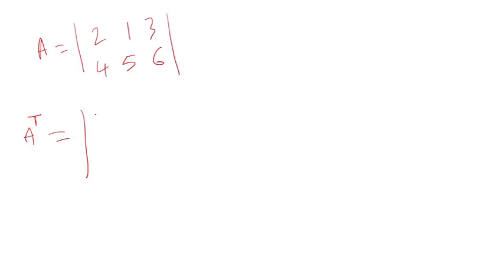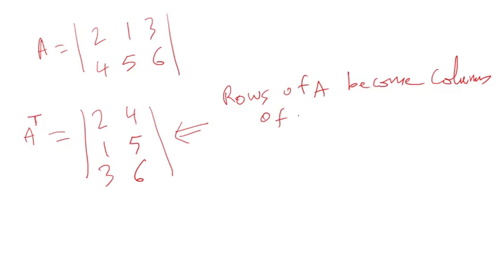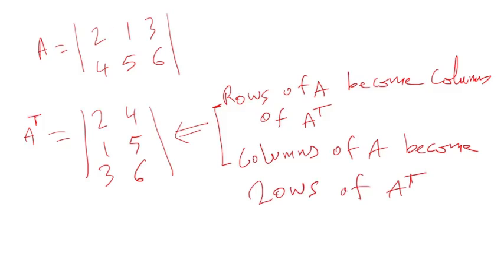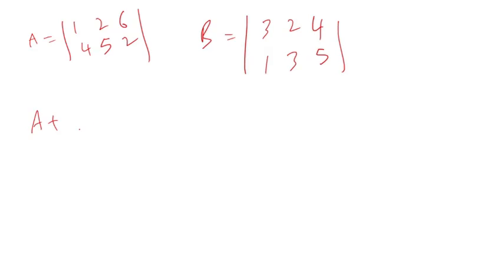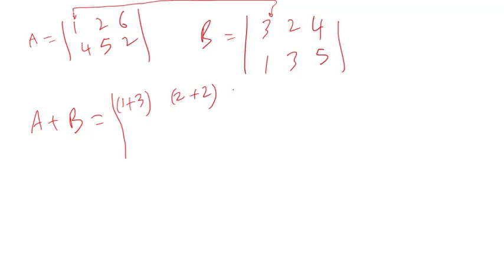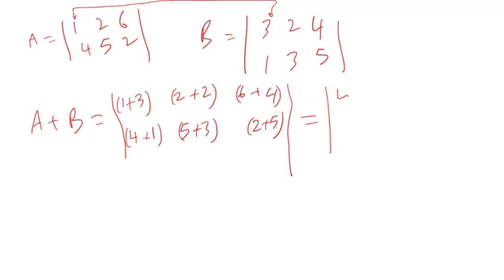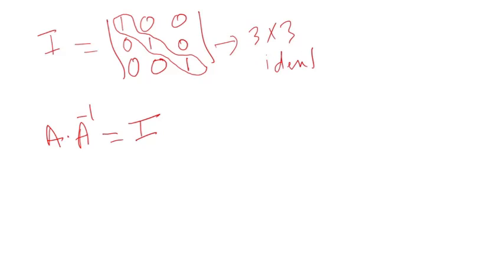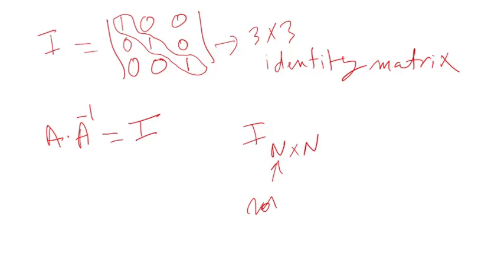FE and PE Exam | Matrix Basics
FE and PE Exam - Understanding Matrix Basics.

Matrix basics that you need to know for the FE or PE exam.